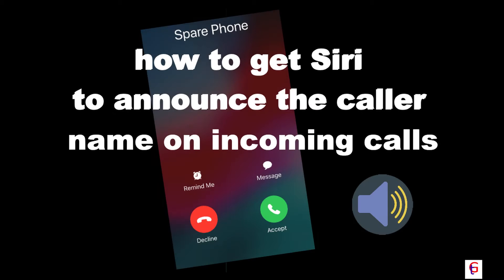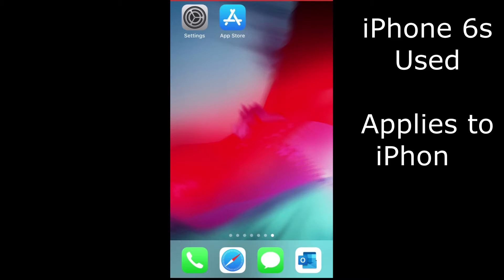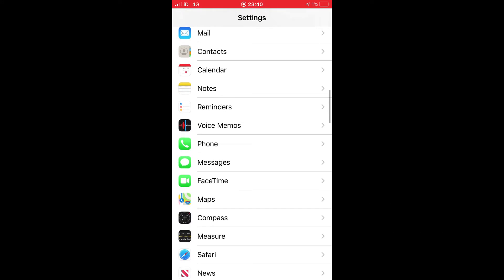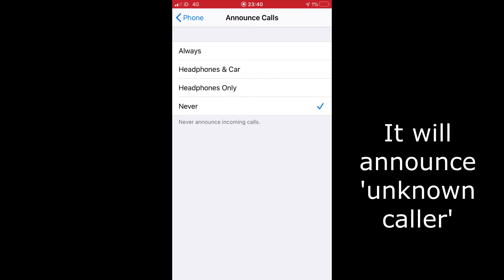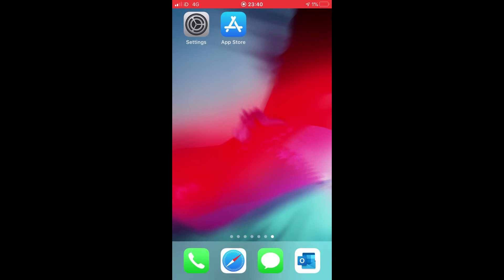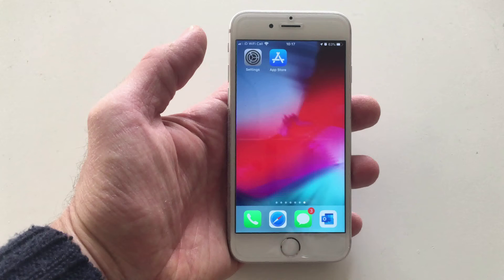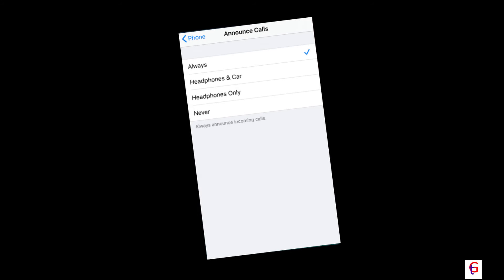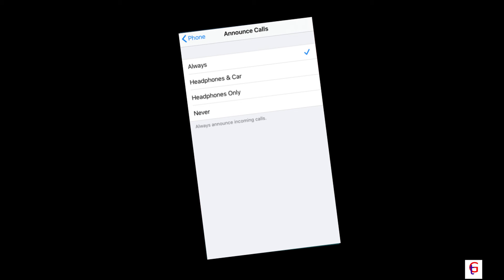How to get Siri to announce the caller name on incoming calls - 2019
In this video, we look at How to get Siri to announce the caller name on incoming calls. It works from your stored contact list.  It is a less well-known feature available on Iphones.

An iphone 6s was used to demonstrate this video.  However, this feature is available on iPhones running IOS10 or later.

It's a really handy little feature that can be easily configured in the settings of your device.  So is very useful if your phone is not in reach, for example in your pocket.  This feature may also prove useful to vision-impaired users.

NOTE: - This feature will not work when your iPhone is in Silent mode or Vibrate mode.

THE PROCESS FOR SETTING UP ANNOUNCE CALLS - as the video:

* Scroll down to 'Phone' on the menu.
* Click 'phone'.
* A new screen will open and about halfway down the screen it will say 'calls' just under where it says 'my number'.
* On the menu it will give four 'announce call' options. Click on 'always'.
* Once selected just go back through the screens to the iPhone home screen.
You're ready to go.

With this setting in place now, whenever you receive a call, it will always announce the caller name, provided that the caller details are stored in the phone book on your iPhone. Otherwise it will say 'unknown caller', but will still display the callers number if available.

We hope you've found this 'how to' video useful today?

How to iPhone call name on calling.

Some of the equipment used in making this video:
- Lenovo IdeaPad 320S